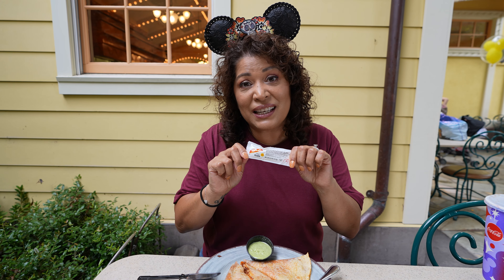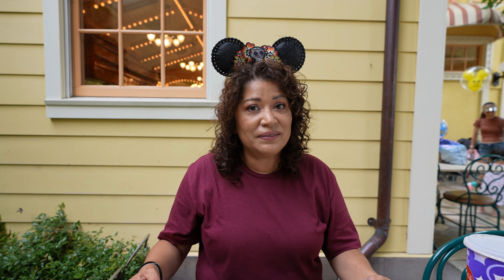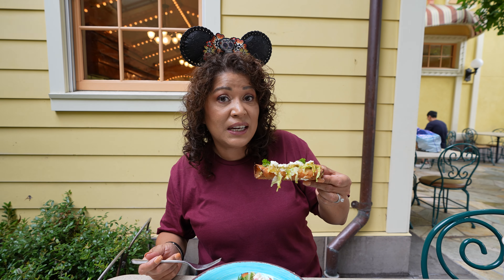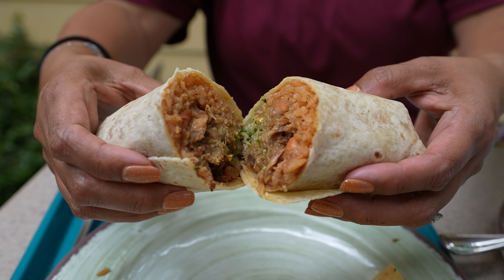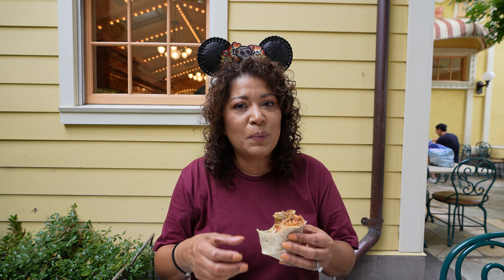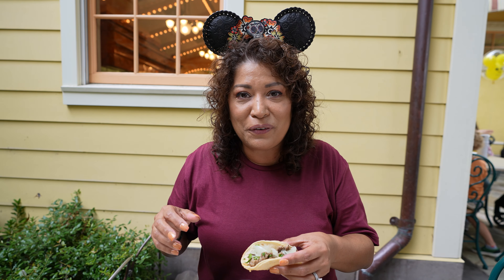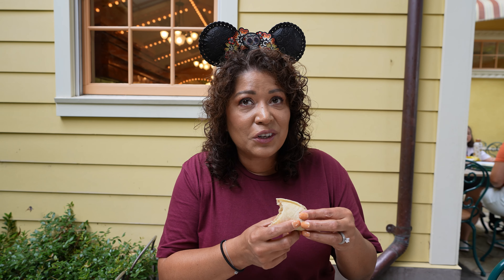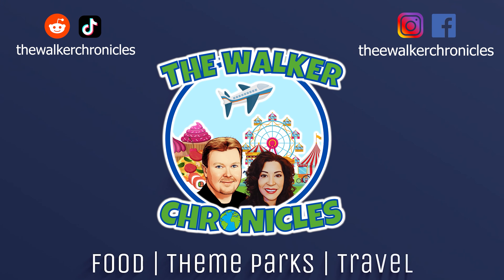NEW Food at Disneyland Resort 2023 California Adventure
NEW Foods at Disney California Adventure September 2023 Disneyland Resort

Today we visit Disney California Adventure at the Disneyland Resort to try new foods at Paradise Garden Grill.  We go through the menu, try all the new options and let you know what we think.  It is something you should try or maybe a skip.  Come along with us as we review the NEW Foods at Disney California Adventure for September 2023 at the Disneyland Resort.

Reddit and TikTok - @thewalkerchronicles